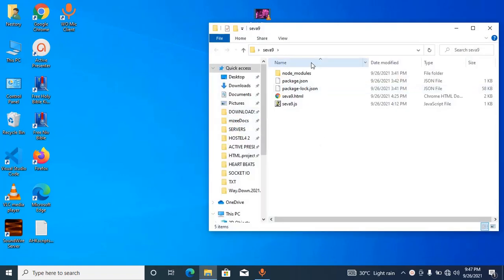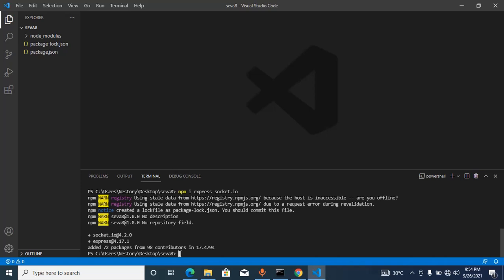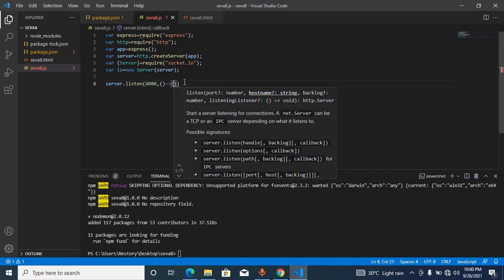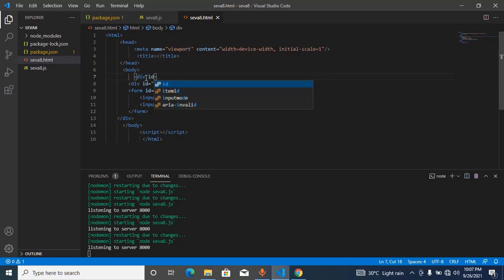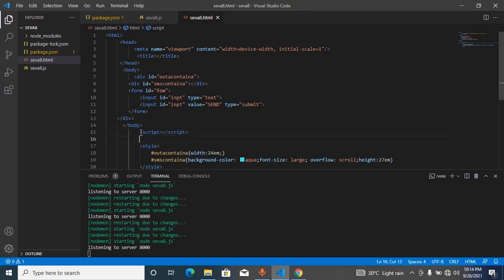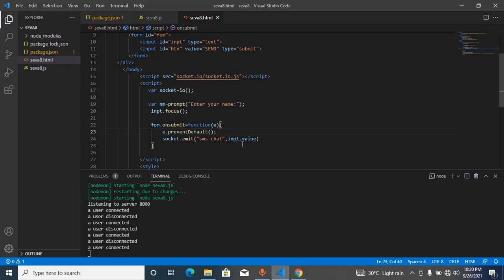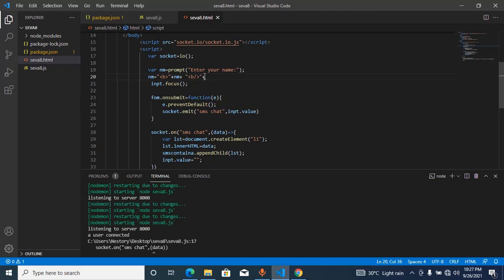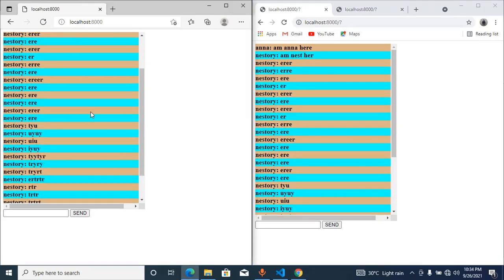Chat App with socket.io, JavaScript, node.js, html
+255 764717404